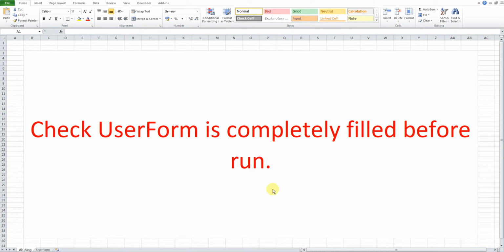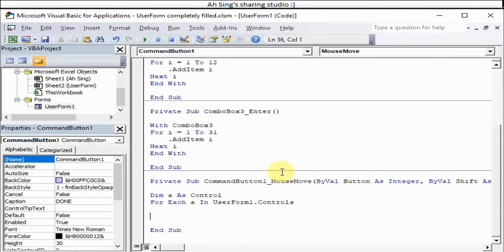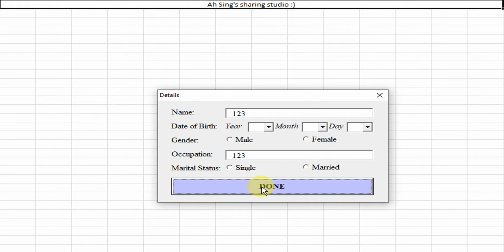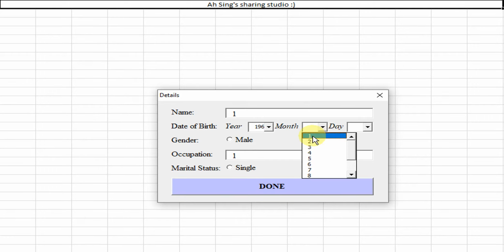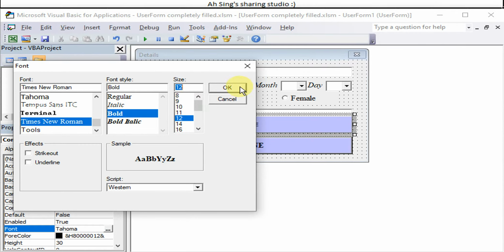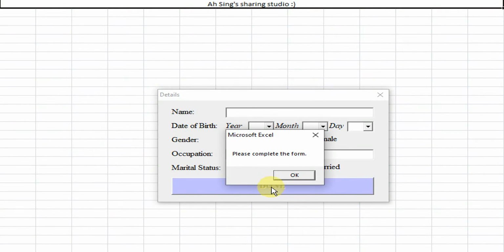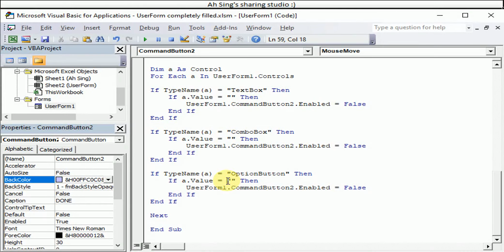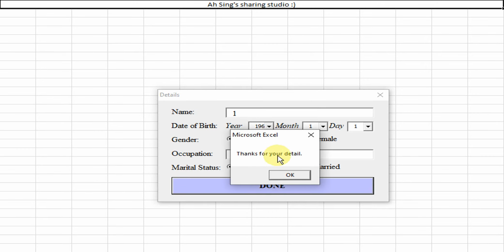Excel VBA - Verify UserForm not empty before run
How to check if the UserForm is completely filled?
How to auto enable and disable CommandButton?
How to run different controls at the same time?